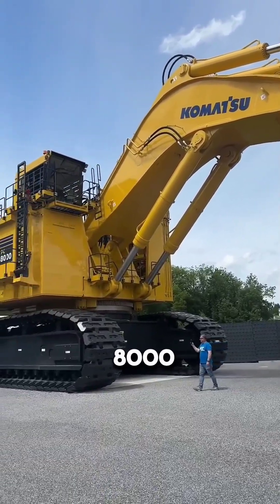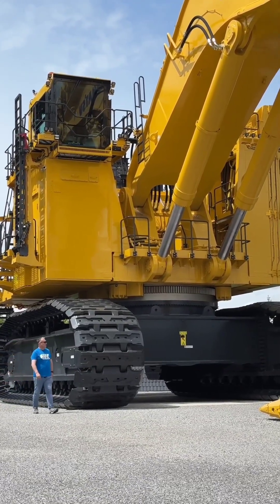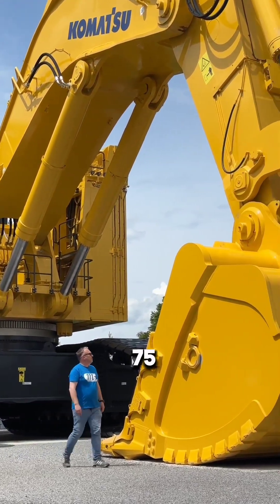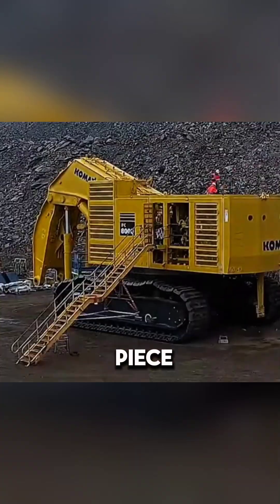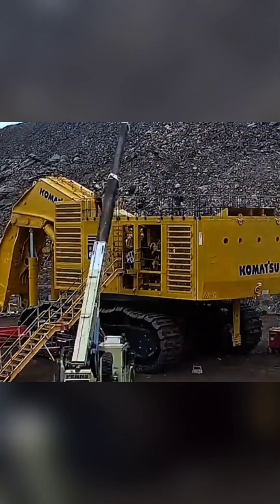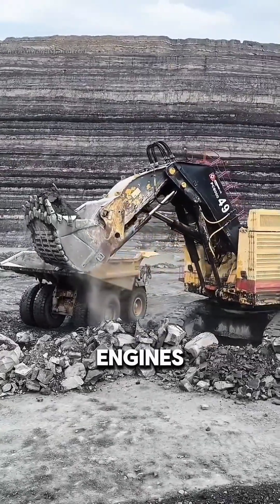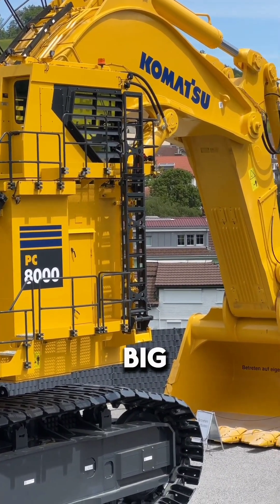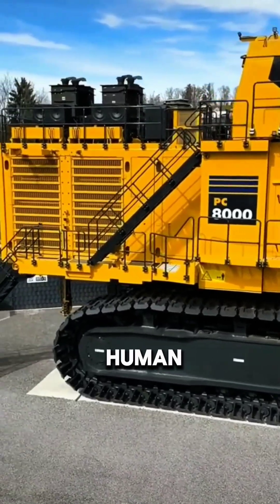A Record Breaking Excavator Built for Mining Giants!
Discover the Komatsu PC8000, a true engineering marvel and one of the largest excavators in the world. Built for mining giants, this mega machine redefines what’s possible in the world of construction technology. With its impressive Komatsu PC8000 specifications, this giant construction machine boasts a massive 42 cubic meter bucket, capable of lifting 75 tons in a single scoop.

As a hydraulic mining excavator, the Komatsu PC8000 is a record-breaking machine that operates with unparalleled power and efficiency. Designed for the toughest mining environments, this heavy machinery burns through 4,000 liters of fuel daily while its twin engines generate an astonishing 4,000 horsepower.

What makes this biggest excavator even more remarkable is how it’s transported—disassembled into parts and assembled on-site, like a giant LEGO set! Whether you're fascinated by heavy equipment in action or the ingenuity behind these mega machines, this excavator is a testament to human innovation.

Join us as we explore the incredible power and design of this giant construction machine, proving that no job is too big for modern construction technology.

"Thank you for exploring the science facts and untold truths with us! Your support means everything.